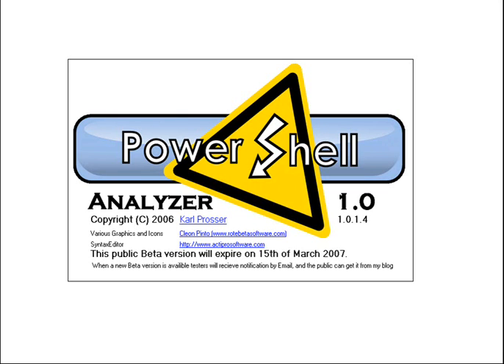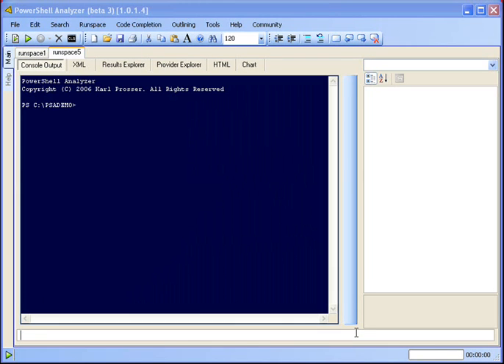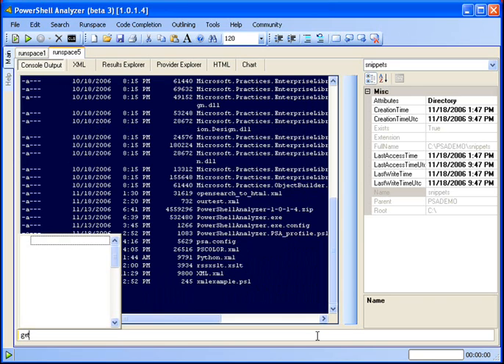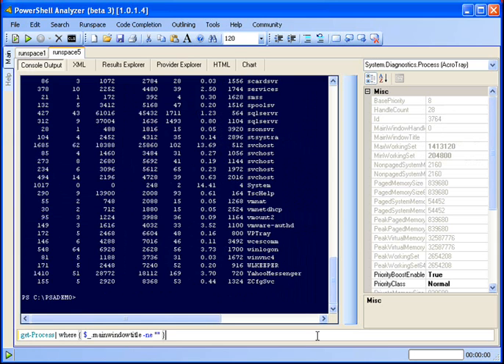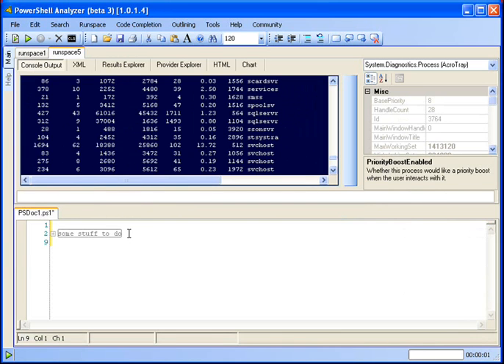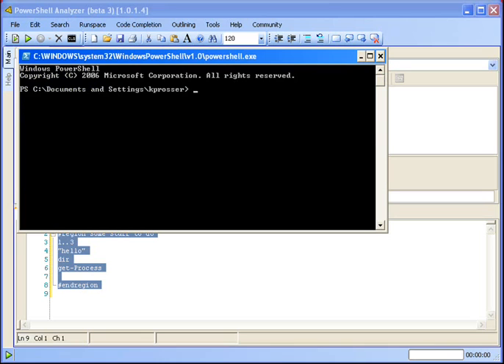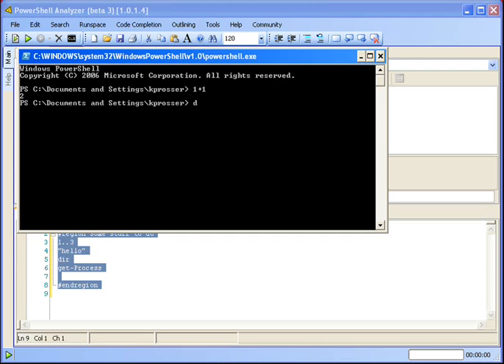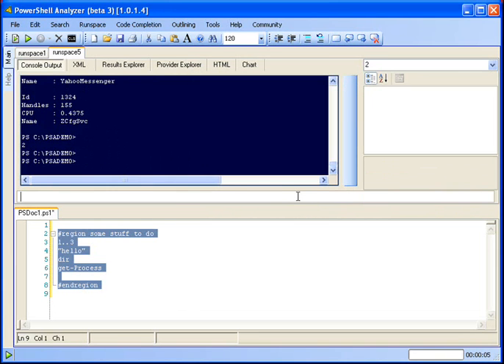Powershell Analyzer introduction and Teaser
This 7 minute video is an introduction to PowerShell Analyzer. WARNING: THIS MAY OVERWEALM YOU. IT GOES VERY FAST. But don't worry, this is on purpose It goes very fast trying to cover a lot in a limited time, so it will create more questions than it gives answers, however for those who already value PowerShell, it should inspire you new possibilities, and for those who don’t know much about PowerShell, I hope it prompts you to dig further. The first half is a quick introduction, and the 2nd half a rapid progression of examples without talking set to music.

I believe PowerShell has great potential despite its corny name, and its experience when stuck inside the shamefully pathetic windows console subsystem. But I compare PowerShell to a well written movie, with good directing, great acting, awesome surround sound and stunning 3d graphics, an uncontested Oscar winner. However when experienced at the current windows console, it’s like watching that great movie on a 9 inch black and white TV, with a bad TV reception at that. With PowerShell Analyzer, I try to do justice to the PowerShell engine, and give you an IMAX experience, but unlike with entertainment, it’s not just for visual experience sake alone, it’s for your productivity. An easier learning curve, tools to get the job done faster, with greater consistency, and reproducible productivity.